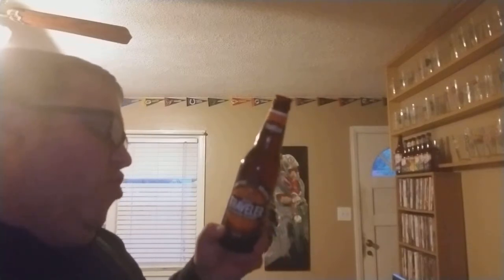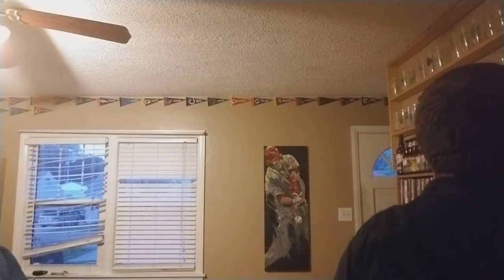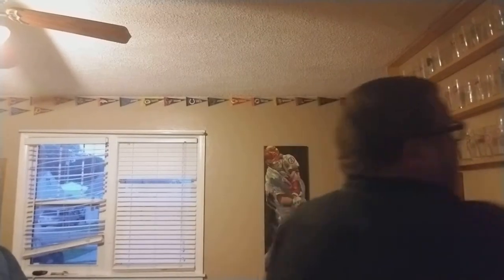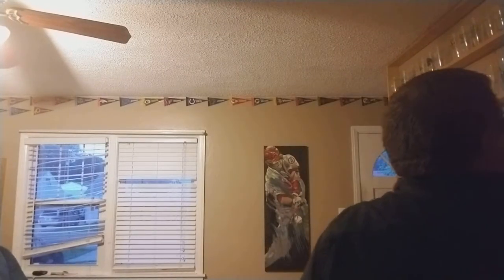Kyle Souder Beer Review #73 Traveler Beer Company Jack-O Traveler Pumpkin Shandy